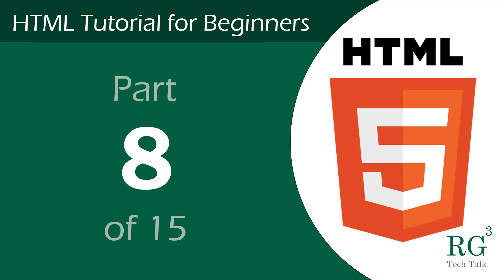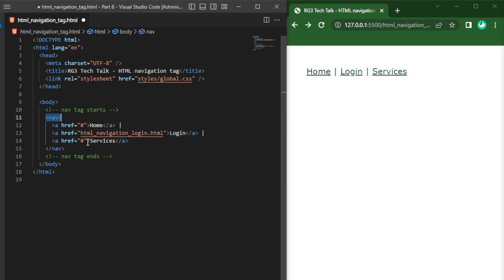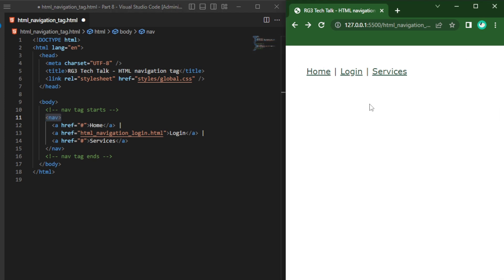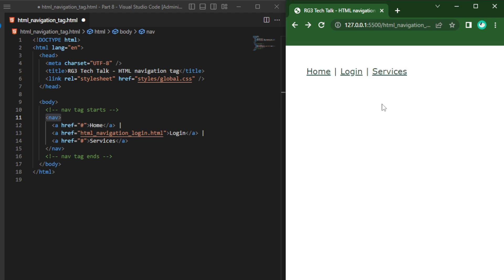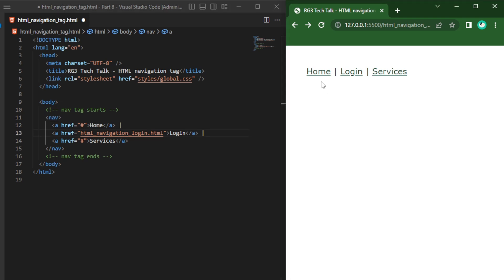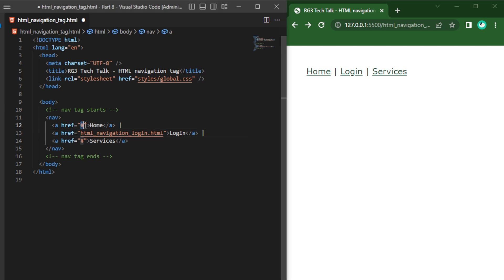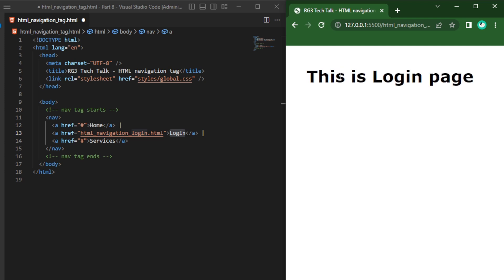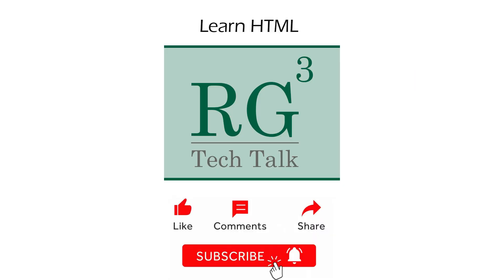HTML Tutorial - Part 8 - nav element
HTML Tutorial for Beginners - Part 8 of 15 {HTML nav tag}
HTML 5 Media, HTML 5 Graphics, HTML 5 APIs